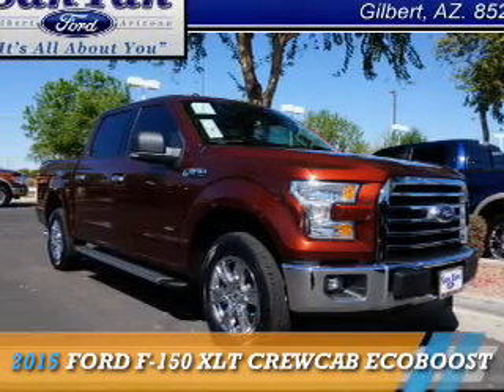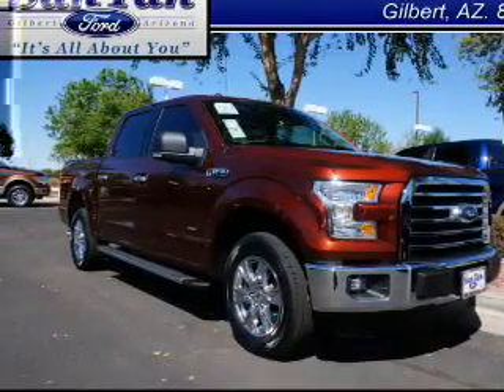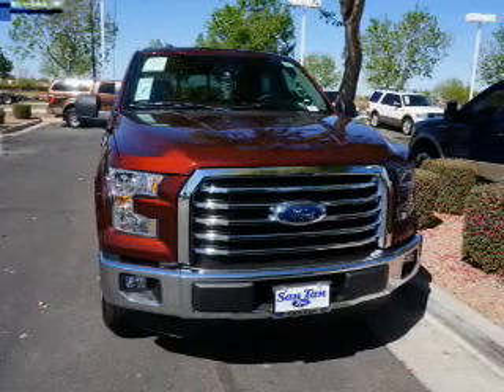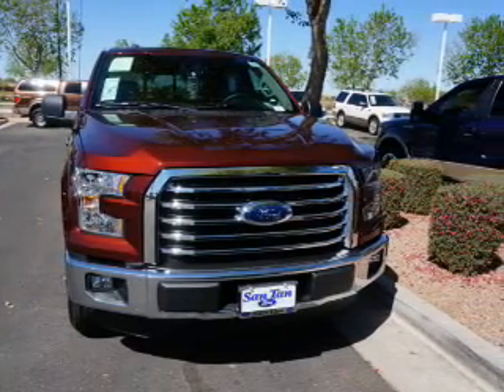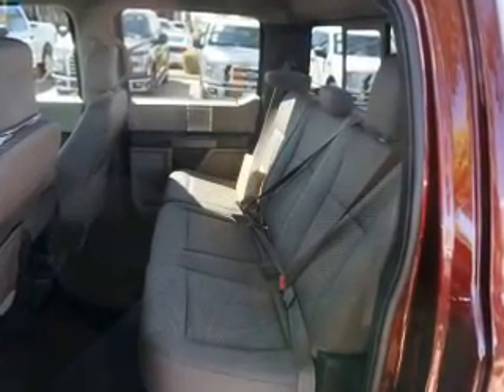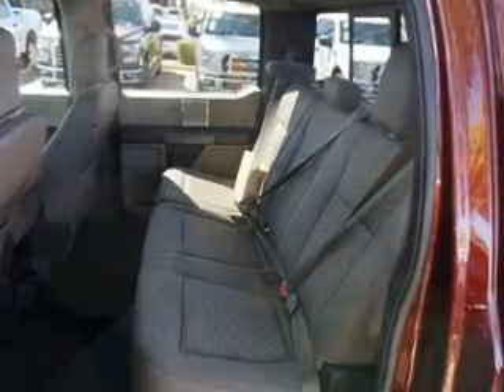2015 Ford F-150 150982 - Gilbert AZ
Year: 2015
Make: Ford
Model: F-150
Trim: XLT CREWCAB ECOBOOST
Engine: 3.5 liter 6 cylinder
Transmission: Not Specified
Color:
Mileage: 0
Address:
VIN:1FTEW1CG0FFA57422